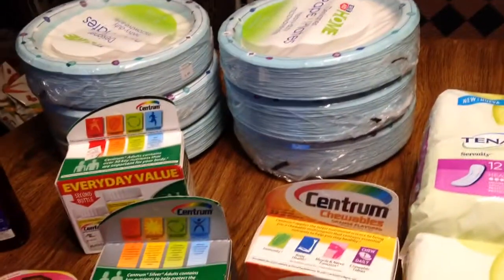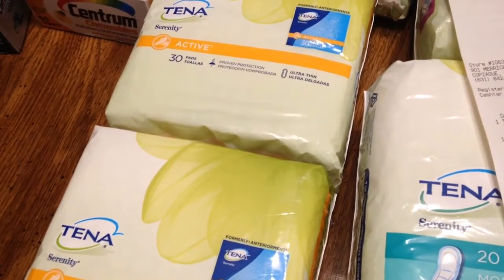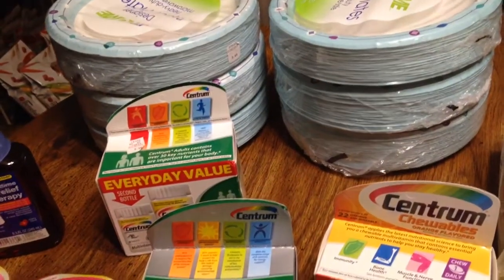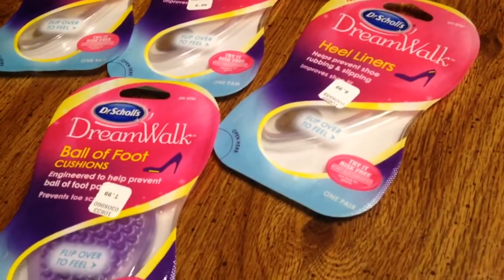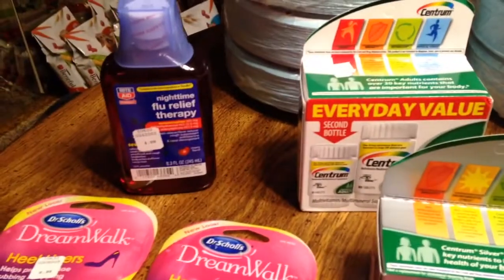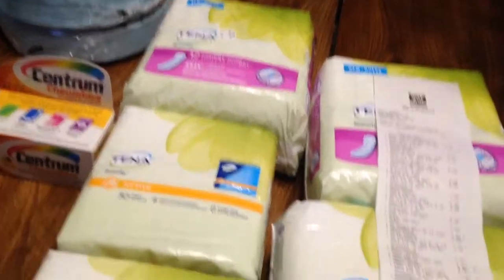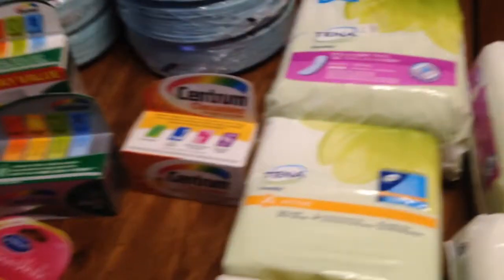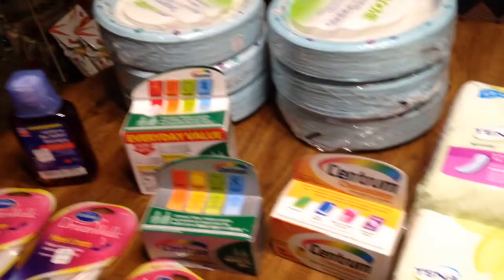Paid $9 For All of These Products From Rite Aid